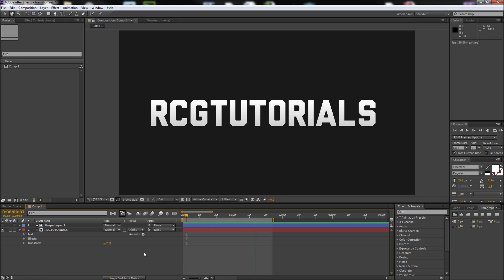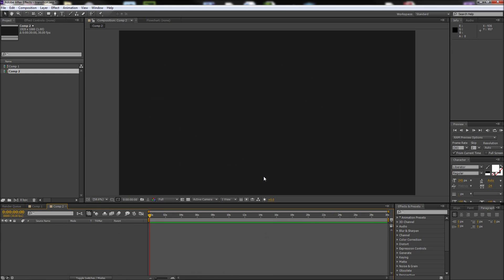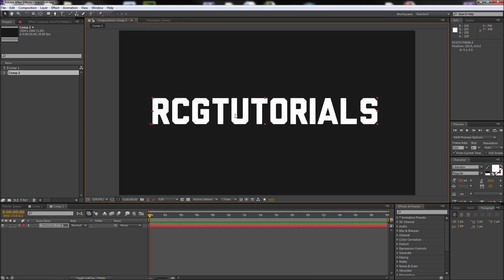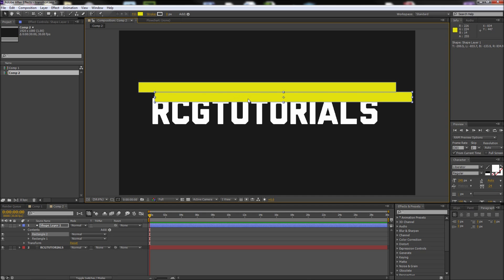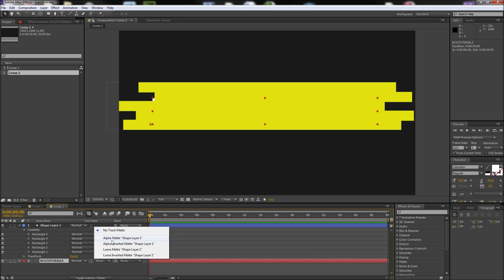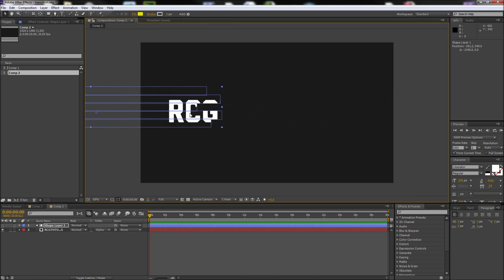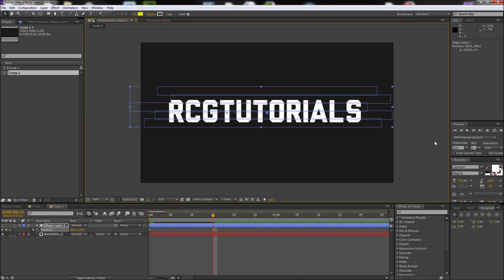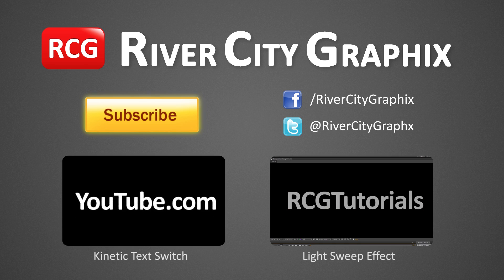After Effects Tutorial: Line Reveal Transition Effect -HD-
In this tutorial, you will learn how to create a custom line/shape reveal transition effect in After Effects.